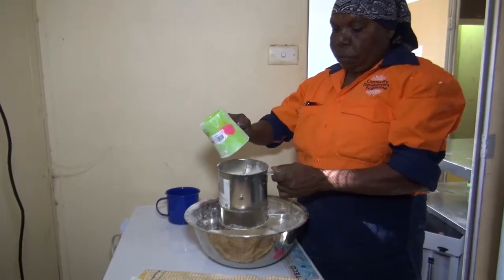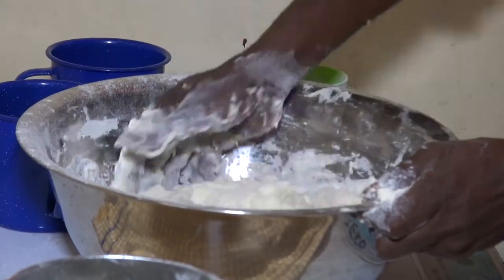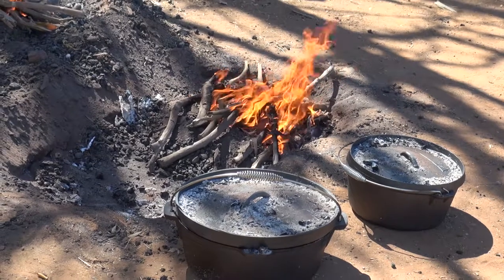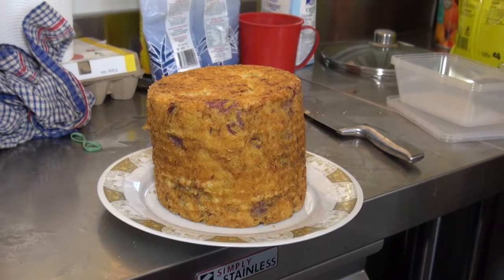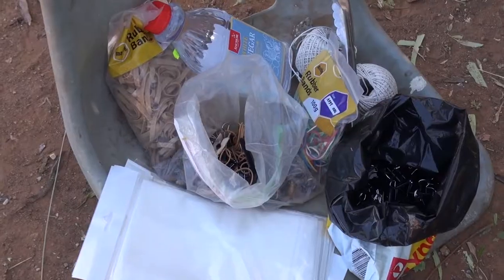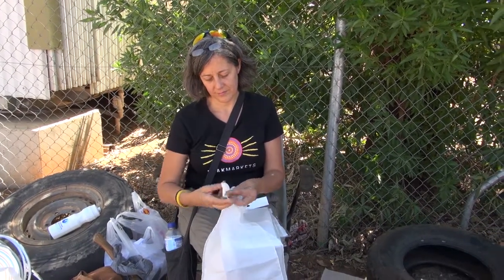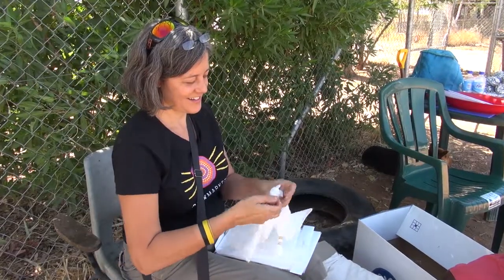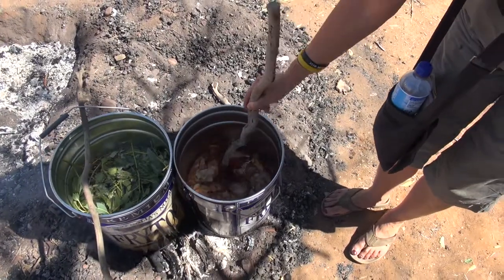WANGKATJUNGKA Community Activities